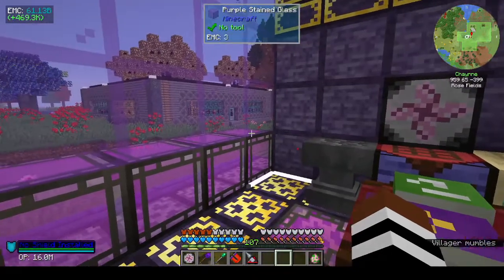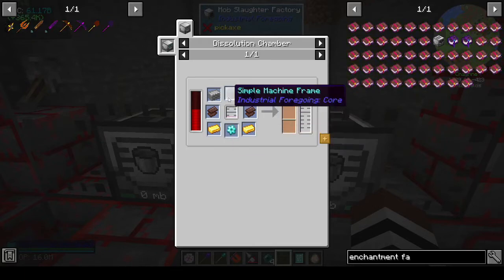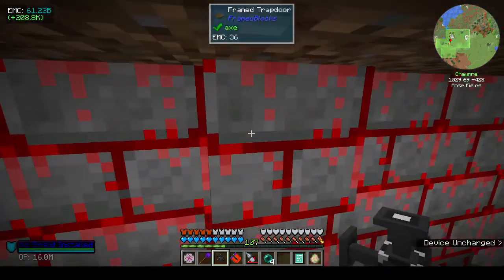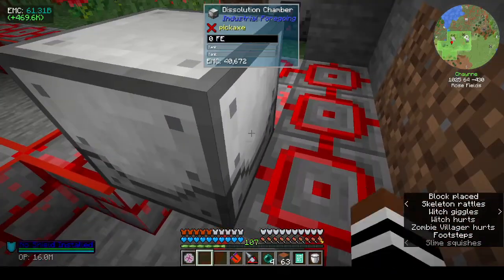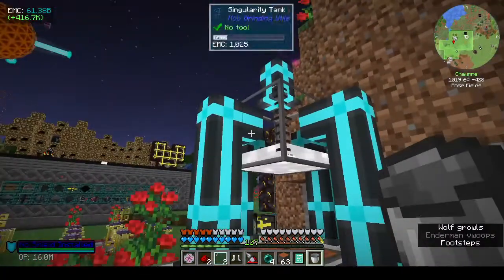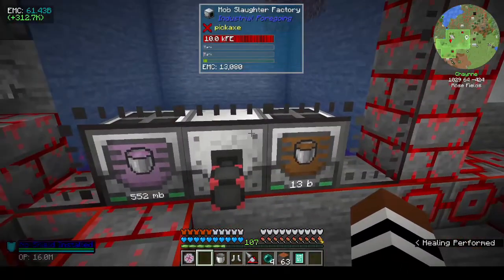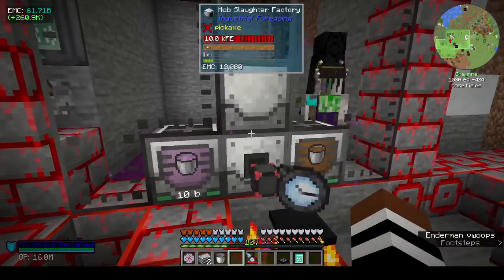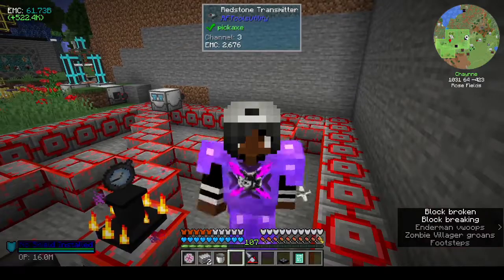Project Architect Ep 28: Simple Industrial Foregoing Mobfarm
I'm reluctantly getting into Industrial Foregoing so I can make an Enchantment Applicator, so I start off with a Simple Mob Farm.